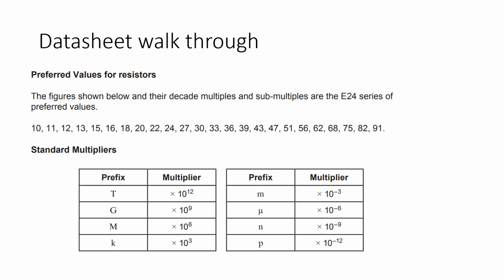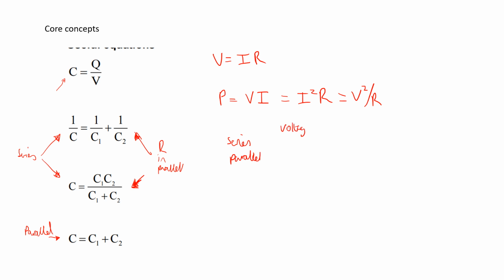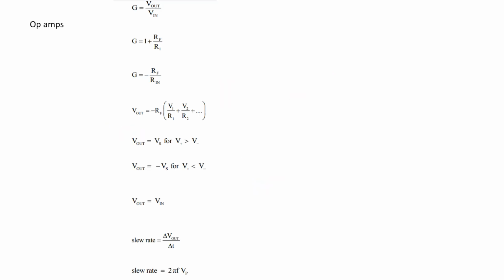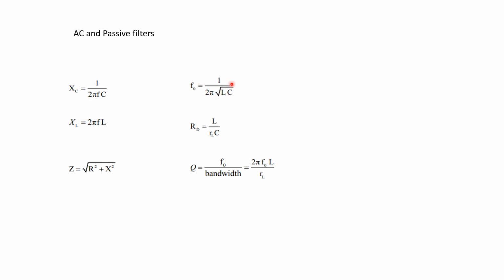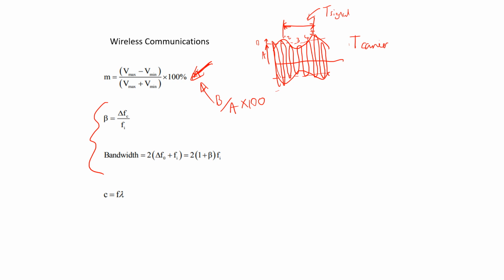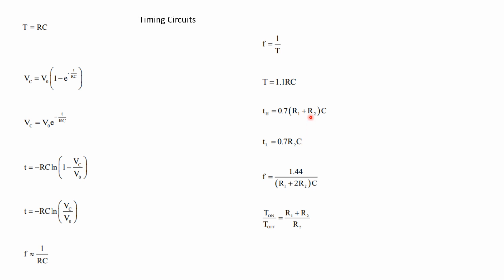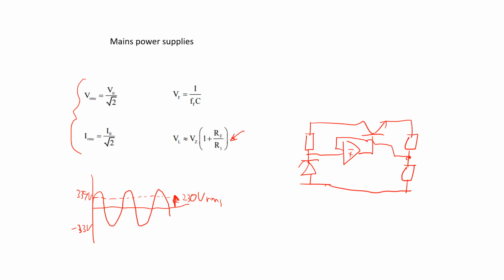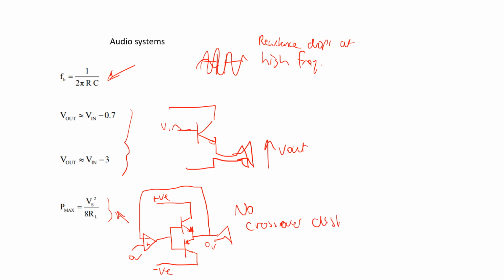Datasheet walk through